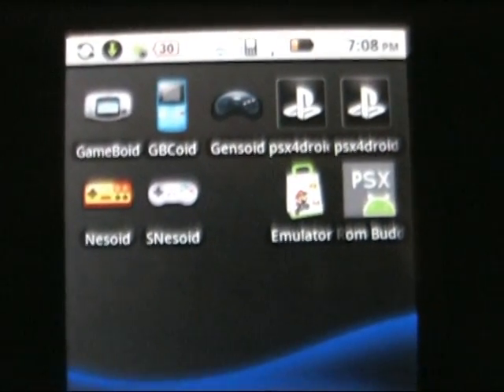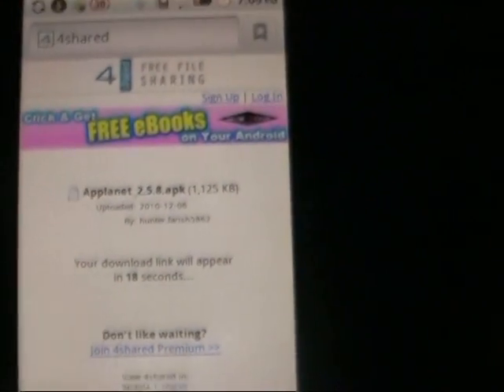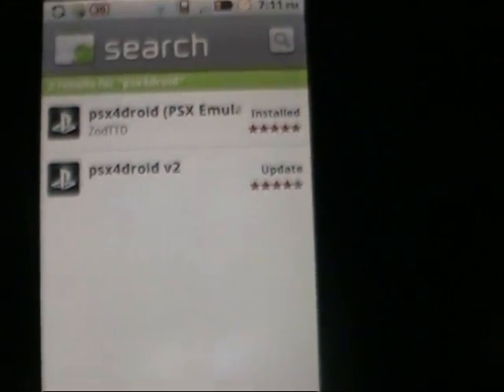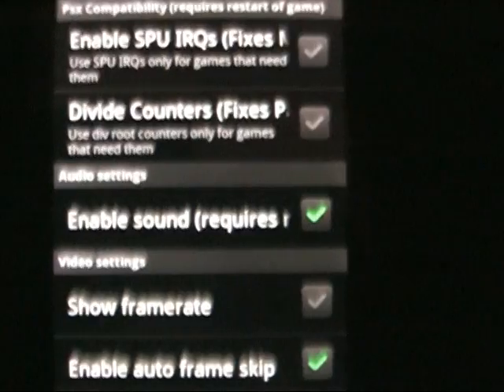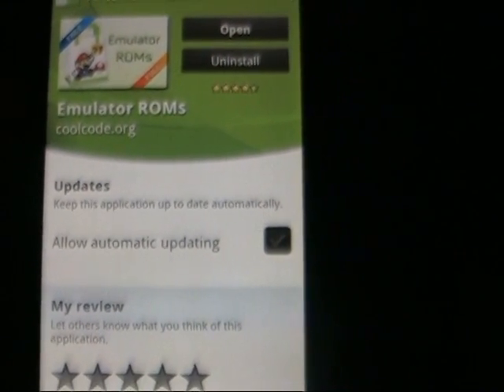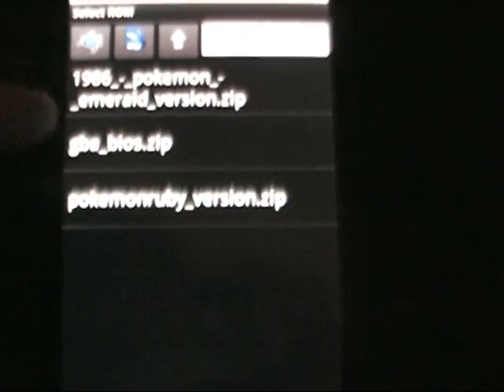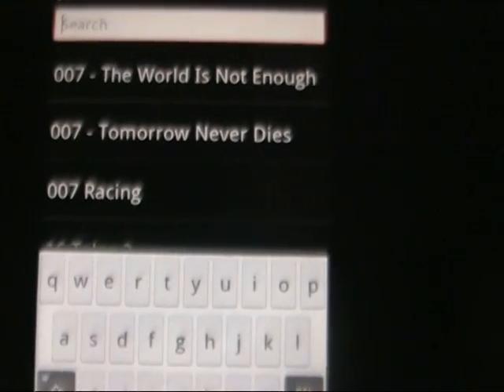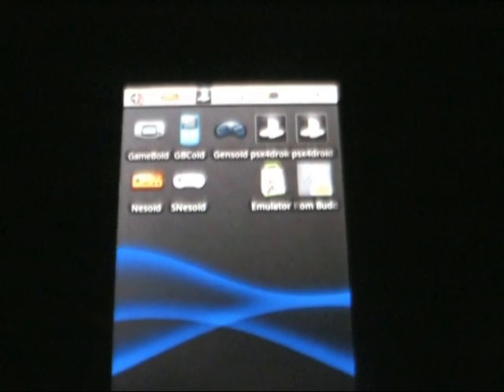how to get all emulators/set up, all roms, bios for android no computer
in this video i show you how to get all emulators on the android market for free in the full version, i also show you how to get them set up with the required bios file, and how to get any rom for them, i also show you how to get any app for free and in my next video i will be showing you how to hook up a wii remote through bluetooth to your android device and use it as a control instead of your phones virtual keypad.
items recieved in this video
-applanet
-psx4droid
-gbcoid
-gameboid
-snesoid
-nesoid
-gensoid
-emulator roms
-rom buddy
-scph1001.bin
-gba_bios.bin